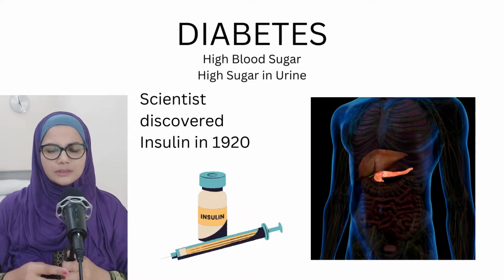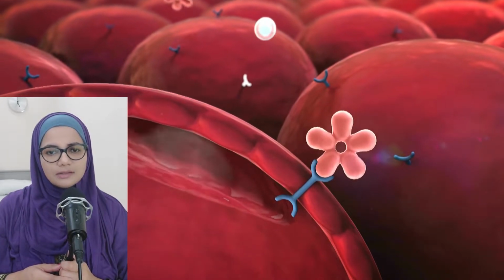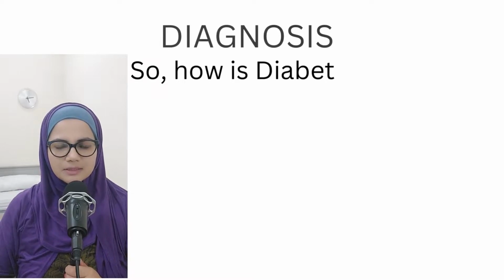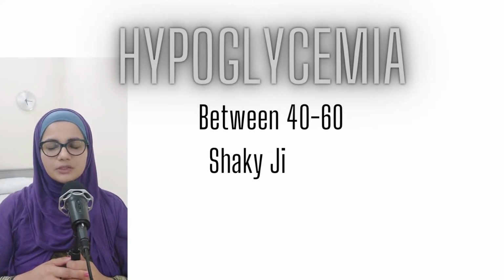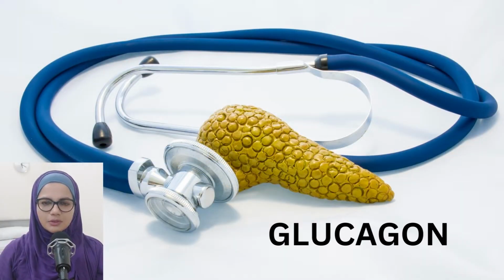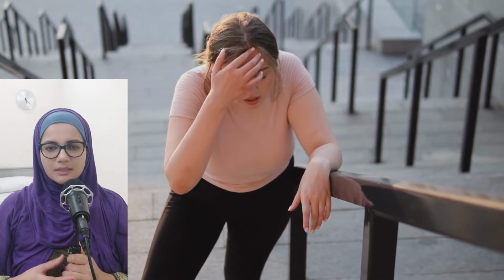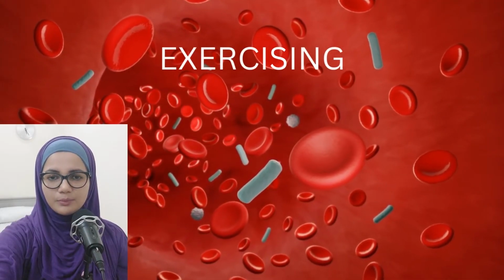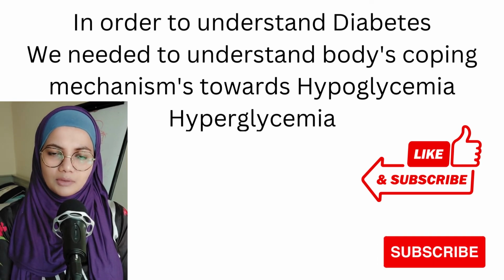Myth Busting Diabetes -Part 1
Scientist discovered Insulin in 1920, as greatest achievement. Insulin is a pancreatic hormone needed for the transfer of glucose from the blood to the cells.
When this transfer cannot take place we call it diabetes. Yet With all improvements made diabetes is still the leading cause of death & disability in the world.
It is the leading cause of heart diseases
circulation problems
kidney disease
There are 2 types of Diabetes
Type 1 and type 2

In this video I will be talking about Type 2 diabetes
Which is more common than type 1
It is the form of diabetes which is literally crying out for new perspective than the 1 currently offered by the medical professions.
Diabetes Epidemic in the world & why conventional treatment for this scourge has made no dent in its long-term impact on those who suffer from it.
Hence we must understand some basic BIOCHEMISTRY.
The ADA recommends that most adults with diabetes aim for the following blood sugar goals:

Fasting: Less than 100 mg/dL
Preprandial (before meals): 70-130 mg/dL
Postprandial (one to two hours after eating): Less than 180 mg/dL
Bedtime: 100-140 mg/dL
How Is Diabetes Diagnosed?
A diagnosis of diabetes is usually made when fasting blood sugar is above 126 mg/dL or the HbA1C(average blood sugar over three months) is above six percent.

If your fasting blood sugar levels are between 100 and 126 mg/dL you can be diagnosed with prediabetes.
Blood sugar levels can either become too LOW less than 80 called HYPOGLYCEMIA

blood sugar over 110 called HYPERGLYCEMIA

Both are not good for you.
If your blood sugar drops below 40
you become disoriented, confused
& if the situation persists you can slip into coma & die.

Between 40 - 60
You feel shaky,
jittery,
anxious,
sweaty,
confused and irritable

When blood sugar is between 60 - 80 these same symptoms occur but they are less severe.
Body's reaction to LOW BLOOD SUGAR, when it begins to drop below 80...
boDY STARTS producing hormones, principally
ADRENALINE &
GLUCAGON
The Main effects of Adrenaline is to make more sugar available to the cells.
It is the production of Adrenaline that accounts for the familiar SHAKY, JITTERY FEELING that many have experienced during these hypoglycemic episodes.
GLUCAGON
Helps raise blood sugar levels by increasing fat breakdown & stimulates the conversion of FAT into SUGAR.
FOR THE BODY TO COPE UP WITH less sugar in blood.
THERE maybe 10 or more hormonal or biochemical reactions that occur during the early stages of HYPOGLYCEMIA
1. ONE ADAPTIVE PHYSIOLOGY is release of Growth Hormone GH.
Many times diabetic patients have complained of "feeling tired"
& Routine check ups show 400 mg/dl, almost 4 times the normal blood sugar levels.
These people are at greater risk of developing Coronary Artery diseases
Neurological diseases
yet their bodies do not adapt or try to warn anything, why?
Some have conjectured that body has hard time dealing with hyperglycemia because the conditions that cause it-namely overeating- are a relatively new phenomenon in human history.
On the other hand, hypoglycemia induced by lack of food has been a frequent occurrence to which the body has adapted with a variety of mechanisms.

THE BODY HAS lots of adopted mechanisms to deal with hypoglycemia.
However the body has only 2 mechanisms to deal with blood sugar that goes high.

IN CONCLUSION, Looks like insulin is causing us 'weight gain' along with helping body to move sugar from blood into cells.
But technically if this sugar supply does not reduce, how much sugar will keep on forming fat?